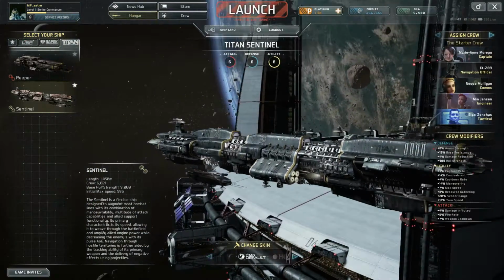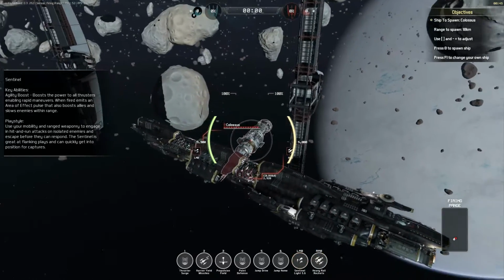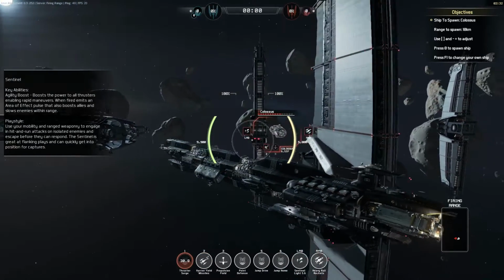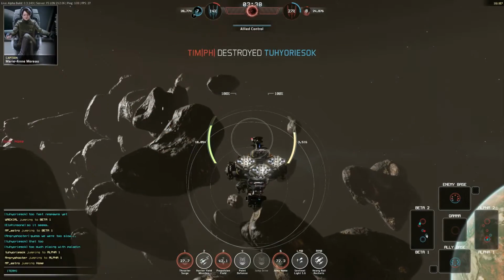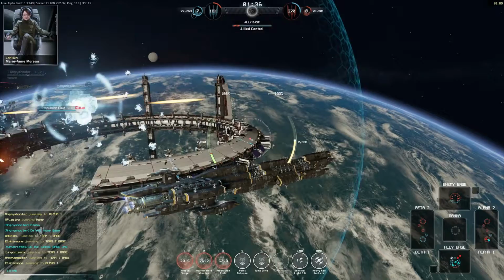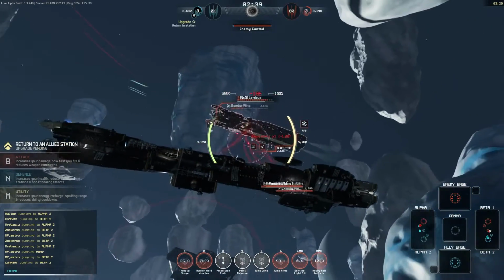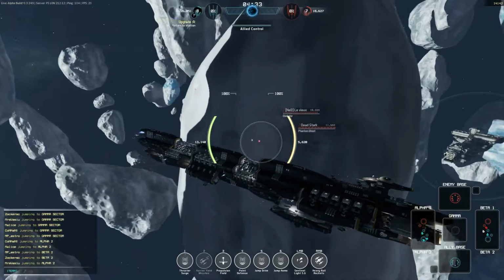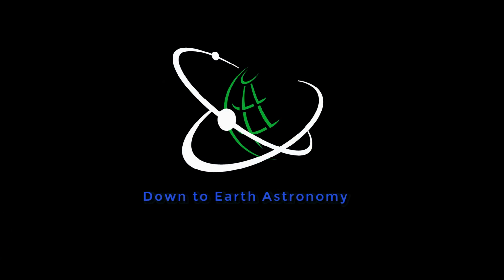SENTINEL REVIEW | FRACTURED SPACE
Today we take a look at the sentinel, Which is mt favorite starter ship